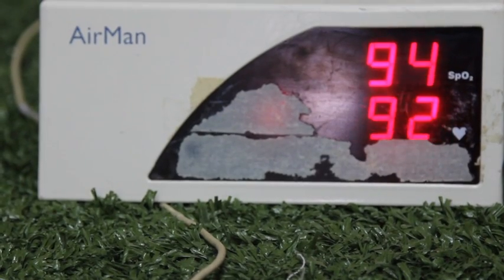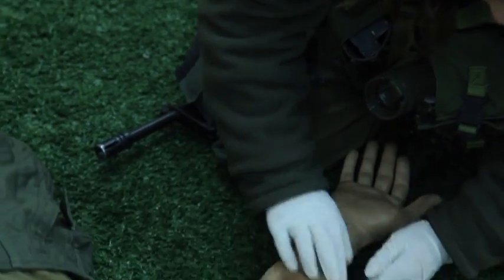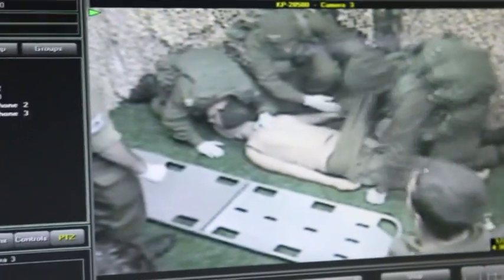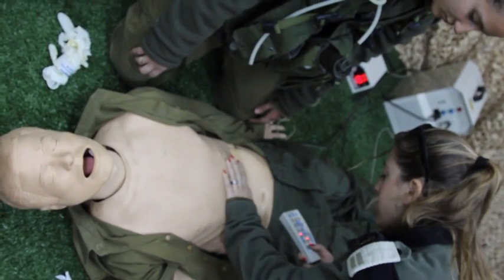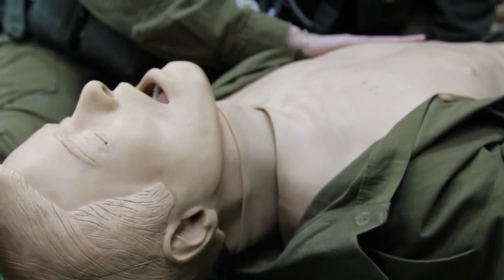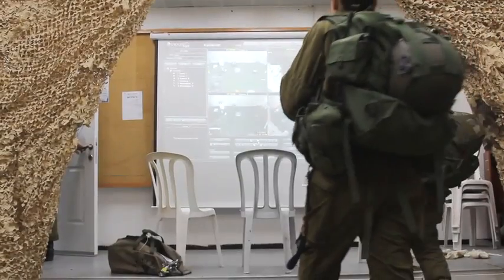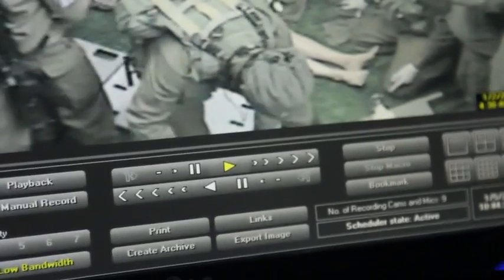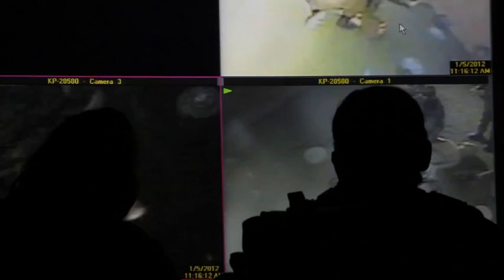New Life-Saving Simulator for IDF Medics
One of the biggest questions which the IDF constantly deals with is how to preserve human life, in combat or during routine activity. Every year thousands of new recruits are trained to become paramedics and provide medical assistance to people in need -- soldiers and civilians, Palestinians and Israelis. One new program set on teaching both staff and field soldiers about the basics of modern medicine is an emergency simulation course, located on a base near Kiryat Gat.